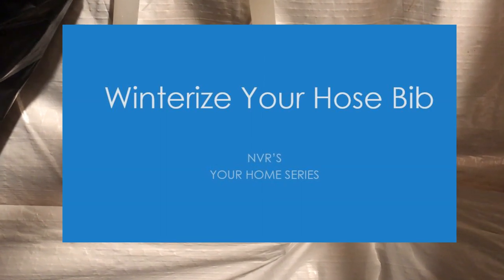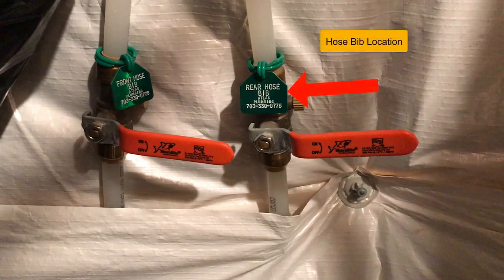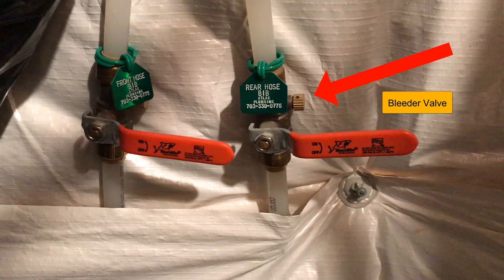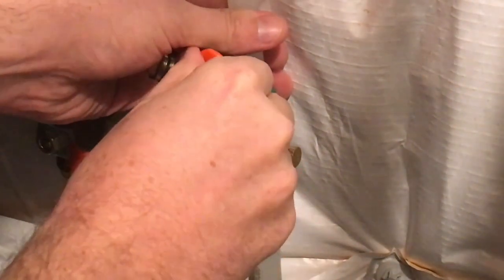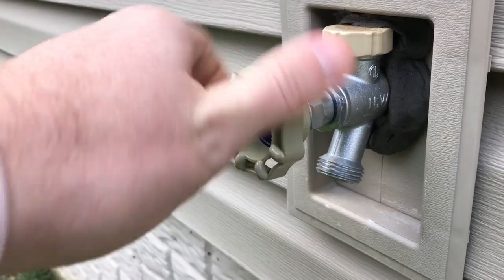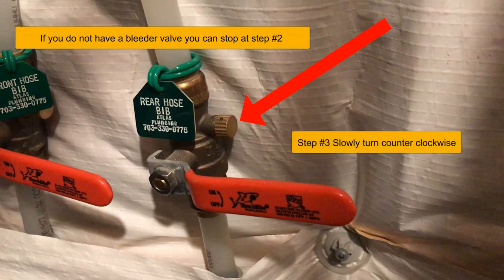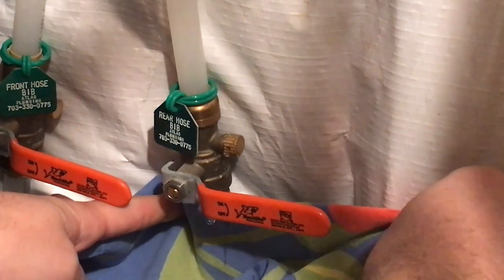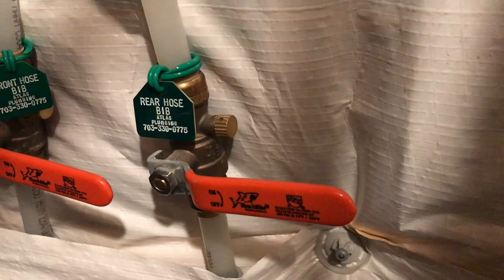Plumbing - Winterizing your Hose Bibs